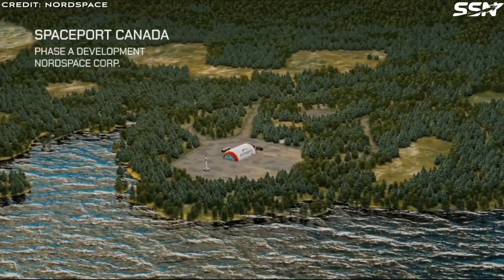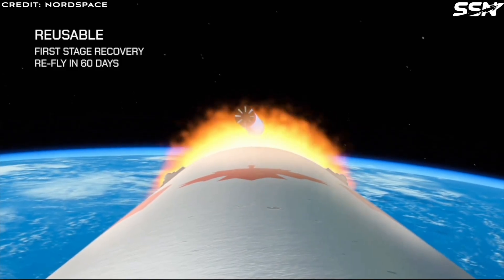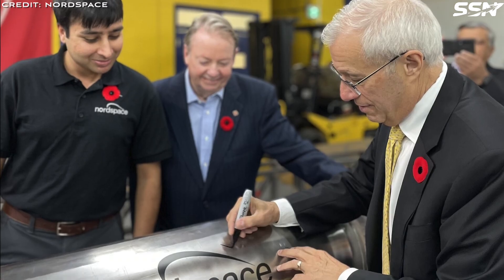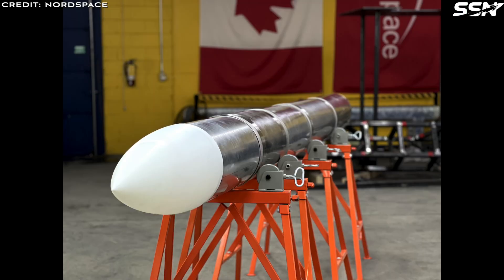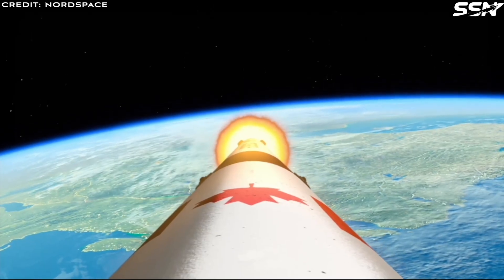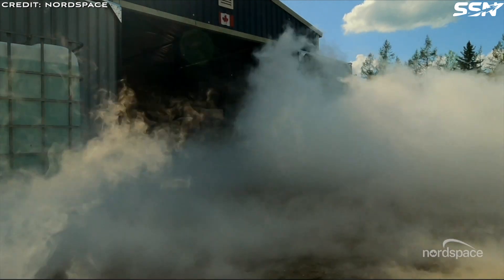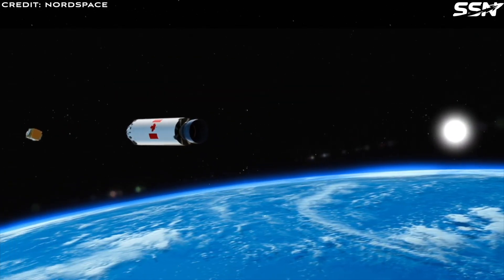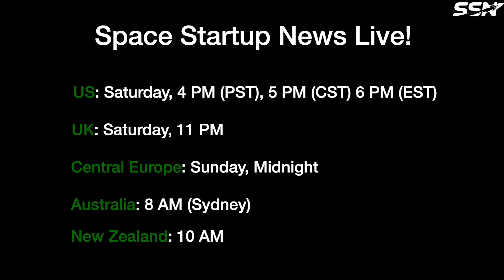NordSpace: Canadian Low-Cost Launch Provider Offering Rapid Access to Space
Founded in 2022, NordSpace, a Canadian startup, develops orbital rockets to provide low-cost, rapid access to space. Its Tundra launch vehicle is capable of lifting 500 kg to low Earth orbit, similar to Rocket Lab’s Electron vehicle.

00:00 Intro
01:45 Technology
02:39 Taiga: Sub-orbital Launch Vehicle
04:00 Tundra: Canada’s First Orbital Class Rocket
06:37 Atlantic Spaceport Complex (ASX): Canada’s First Space Port
08:23 Upcoming Events
08:42 Outro